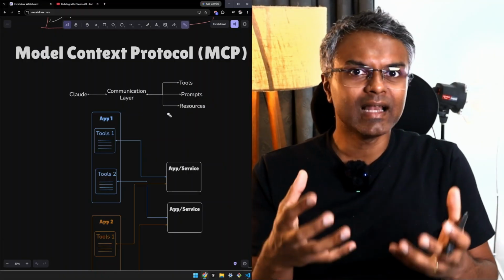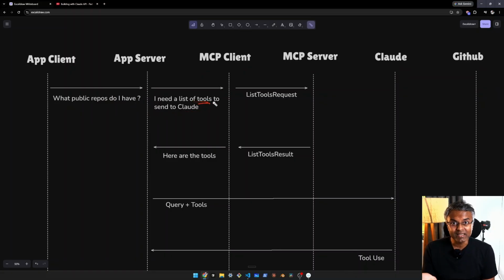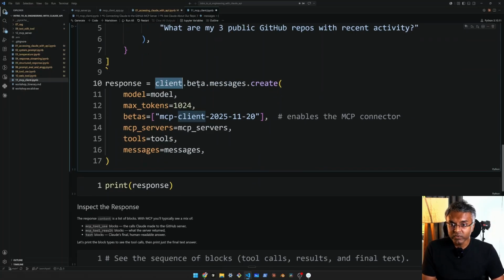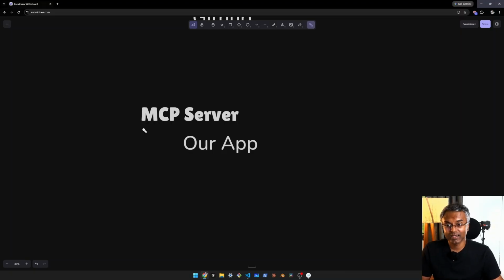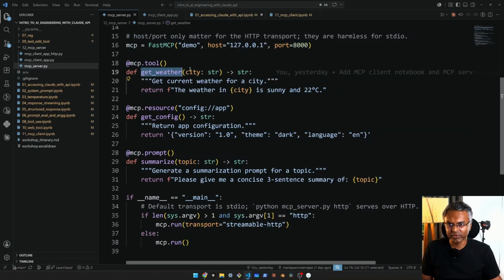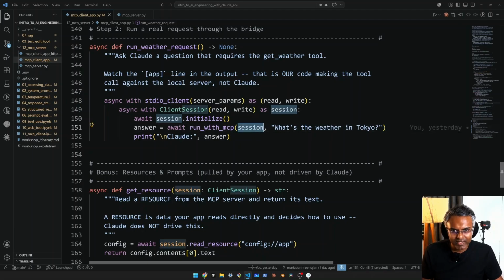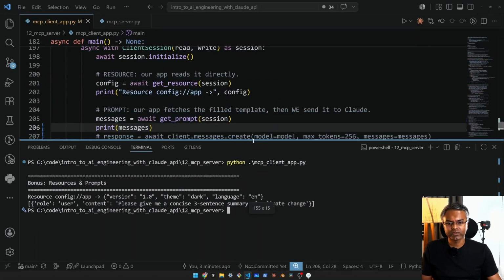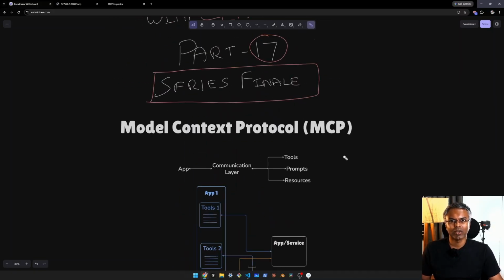Building with Claude API - Part 17 - MCP - Model Context Protocol - Series Finale!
Building with Claude API - Part 17 - MCP - Model Context Protocol

And that's a wrap! 🎬 With Part 17, our Building with Claude API series is officially complete 🎉

For the finale we saved MCP, the open standard that lets us extend Claude's capabilities with third-party tools and share our own tools with any AI app in a standardized way.

1️⃣ Why MCP exists 🌉
🔹 Every app talking to GitHub, Figma or any other service had to rebuild the same tool functions again and again
🔹 MCP, the open protocol from Anthropic, ends that redundancy
🔹 Tools live in a dedicated MCP server, and our app just points to it with a lightweight MCP client

2️⃣ The flow of instructions 🔄
🔹 Our app first fetches the list of tools from the MCP server
🔹 We send the query plus tool schemas to Claude, and Claude picks the tool it needs
🔹 The MCP server runs the tool against the real service, and the result flows back to Claude for the final answer

3️⃣ What we build hands on 🛠️
🔹 Connect Claude to GitHub's MCP server and pull our repos with recent activity
🔹 Build our own MCP server with FastMCP, exposing a tool, a resource and a prompt
🔹 Run it over both STDIO and streamable HTTP, then test it all with the MCP Inspector

The big idea is separation of concerns. A service exposes one official MCP server, and every AI app in the world can plug into it. No more reinventing the wheel. 💡

And with that, our 17 part journey comes to an end. From our very first API call to tools, RAG and now MCP, thank you for building along with us. 🙏

📺 Been waiting for the full series? The complete playlist is now ready to binge:

👉 Follow Maria Panneer Rajan if you are exploring AI for your workflows.